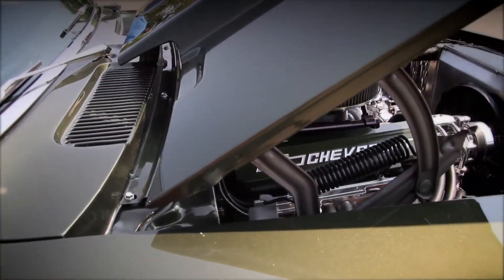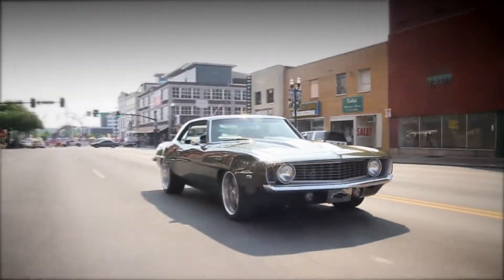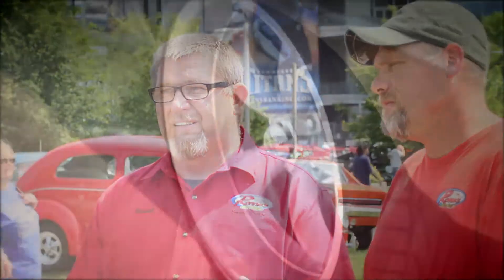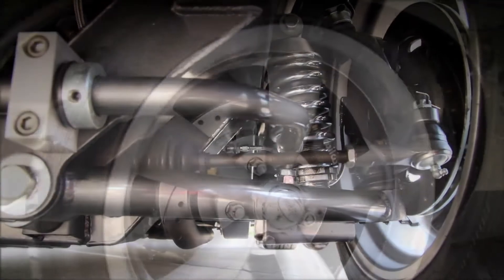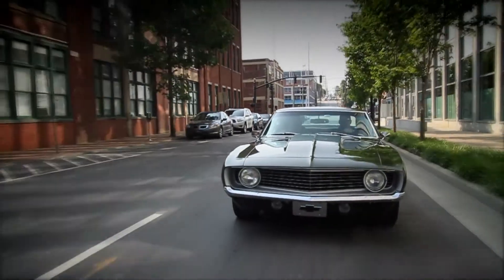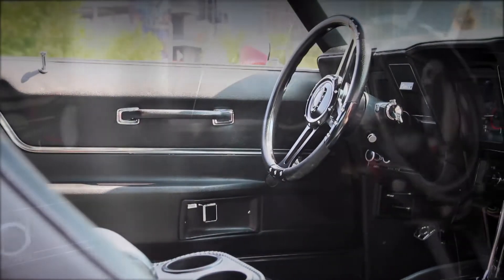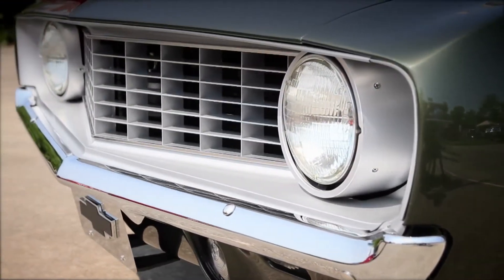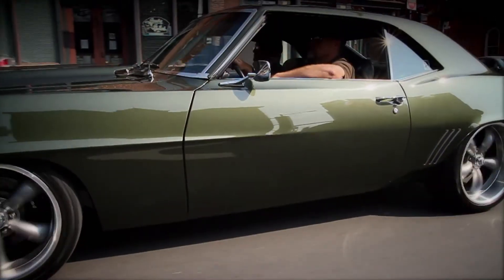ShowTheDrive.com -- Bruce Gustafson's '69 Camaro Gift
While Bruce Gustafson was deployed in Iraq his wife bought him a '69 Camaro to replace the '71 Nova he had owned growing up. Ronnie's Hot Rods in Senatobia, MS, performed the restoration with the help from the COMP Performance Group staff. The car features a 383 Small Block Chevy with a COMP Cams® roller camshaft and COMP® lifters, pushrods and Magnum Roller Rockers, along with a TCI® 700R4 transmission. This is the car's story.